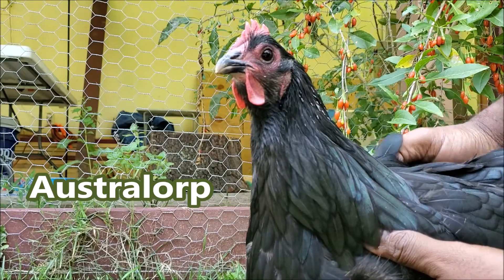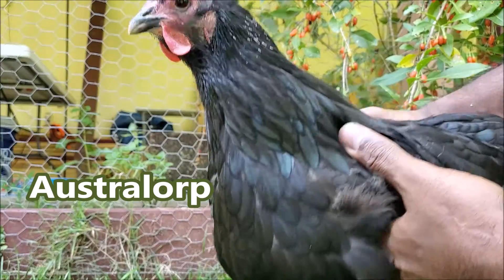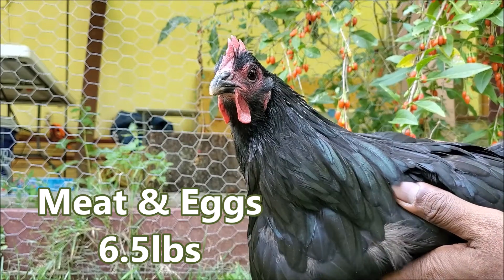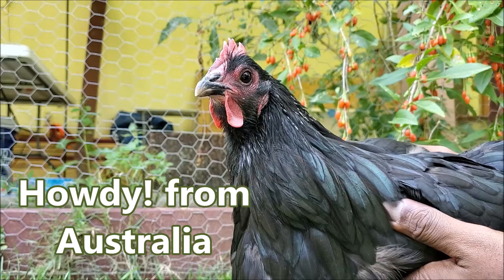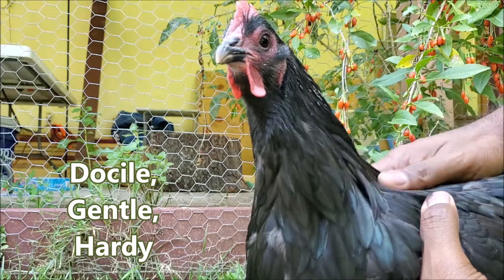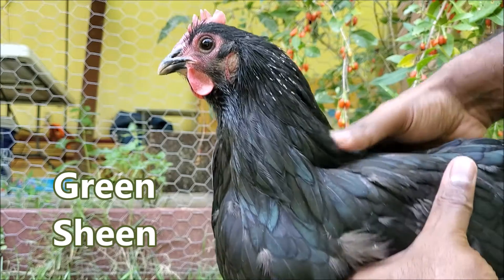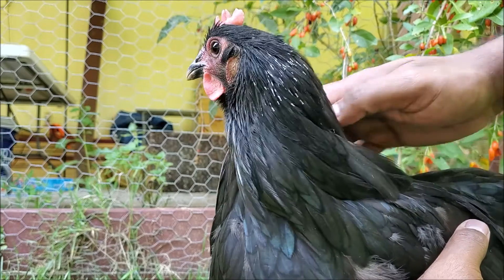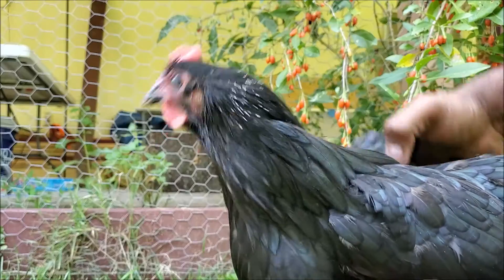Australorp | All about Chicken Breeds in a Minute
These are my effort to produce short informative videos to showcase the fascinating facts about each chicken breed. Hope you enjoyed it.

Here are some of my favorite chicken products that I recommend.

Meal Worms - The ultimate favorite chicken treat
Best Antiseptic/Fungicidal Spray
Chick Feed Medicated
Chick Feed Non-Medicated
Chick feed organic non-gmo non-medicated
Heat Lamp, Feeder, Waterer
Bedding: Cheaper in your local store.